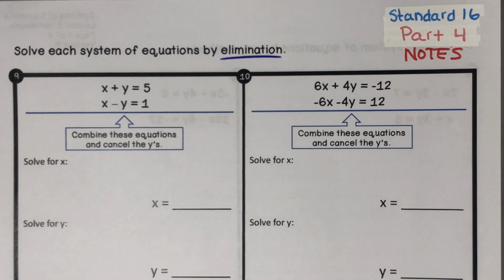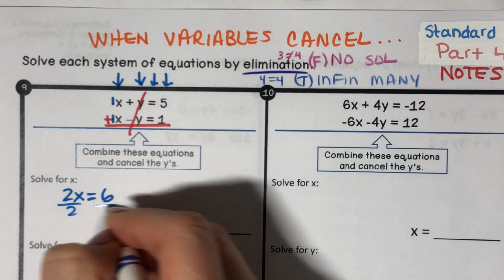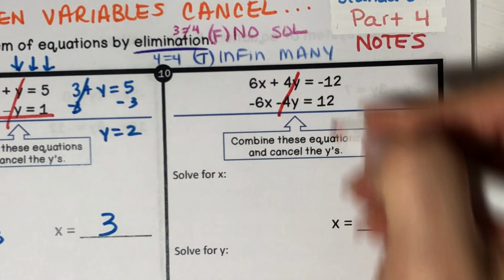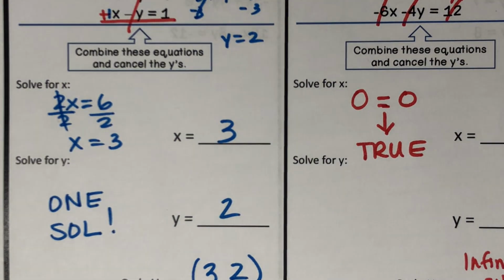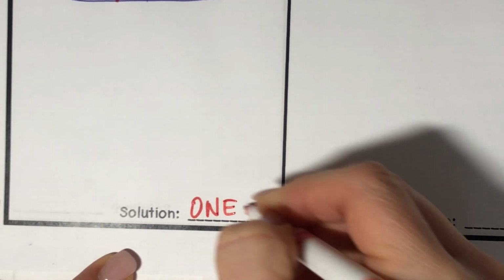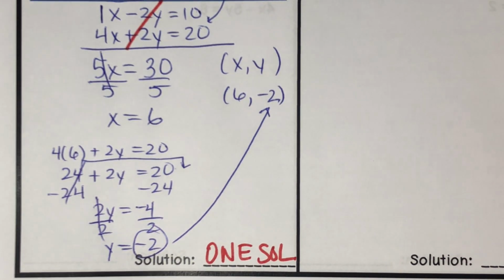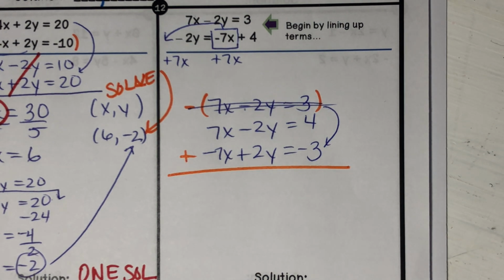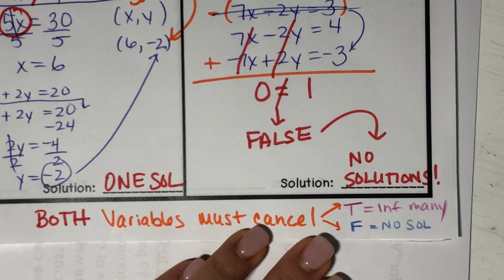Systems Special Cases (Elimination)